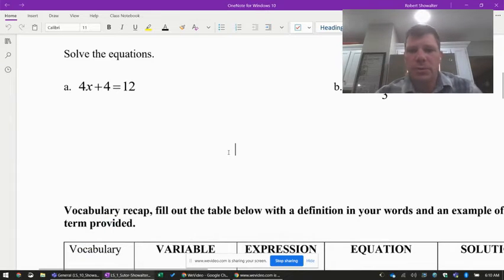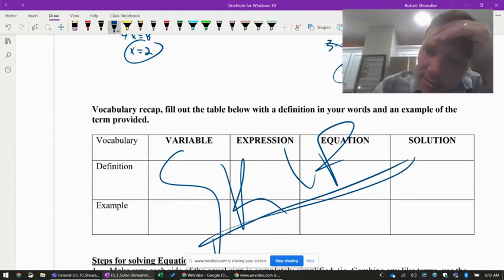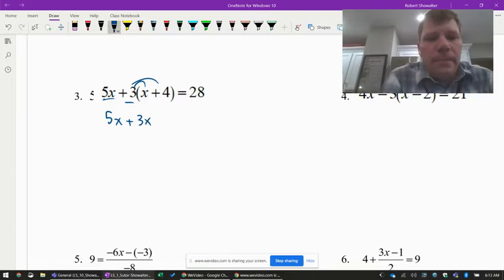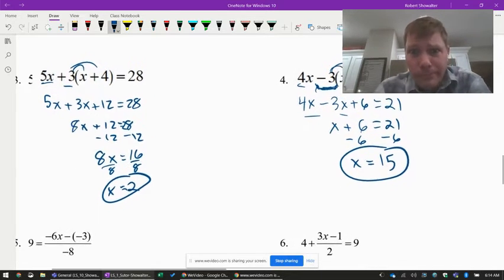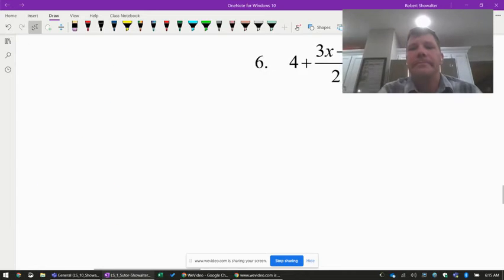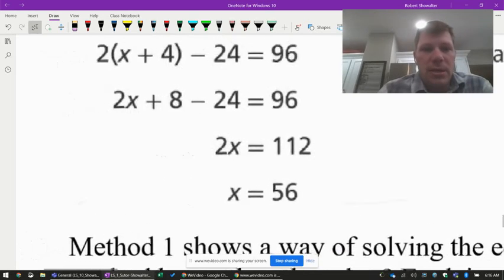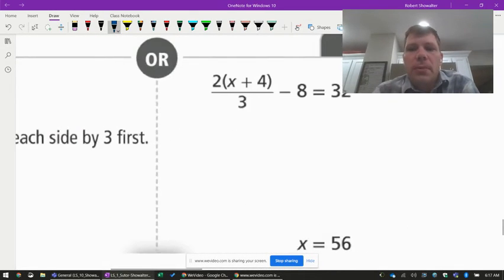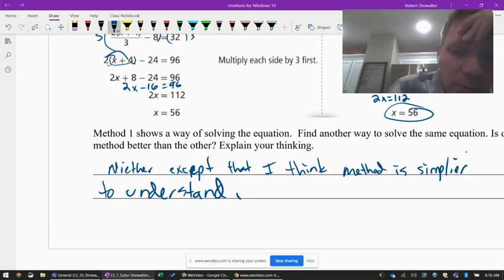1.2 Day 3